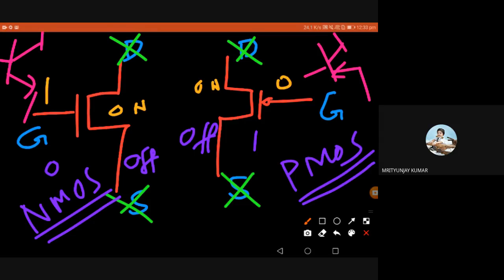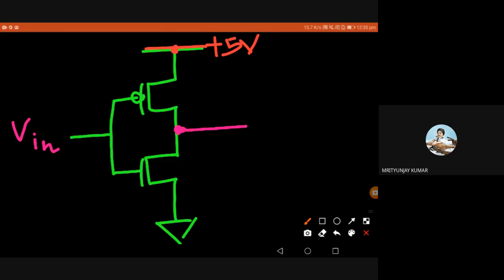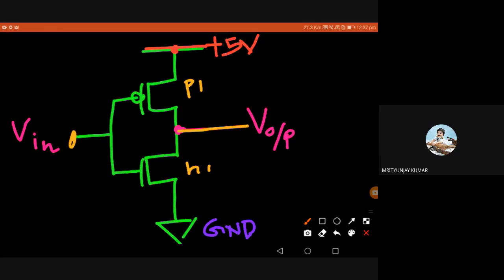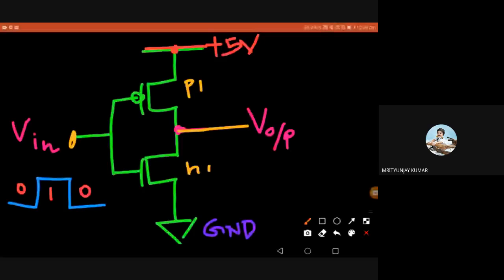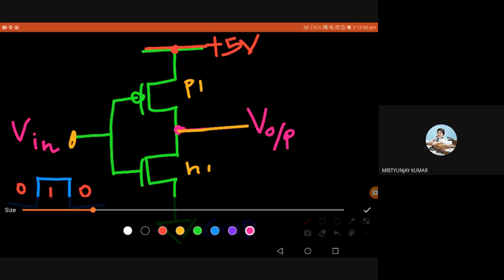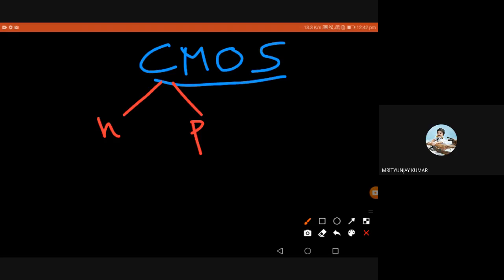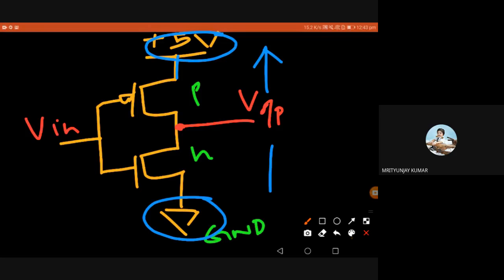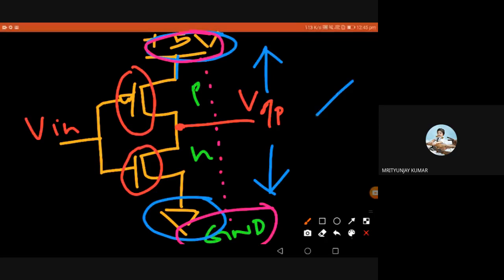CMOS Inverter Circuit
Application of Transistor as a switch using a CMOS Inverter circuit.